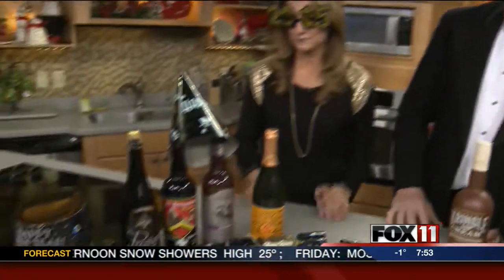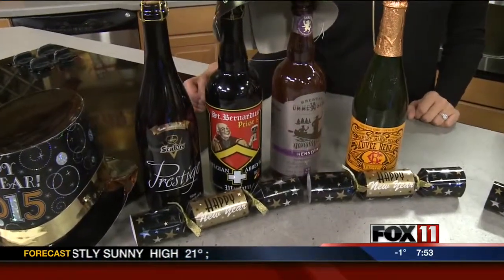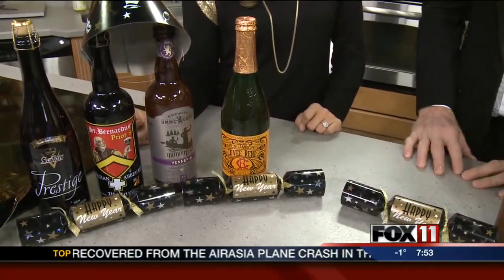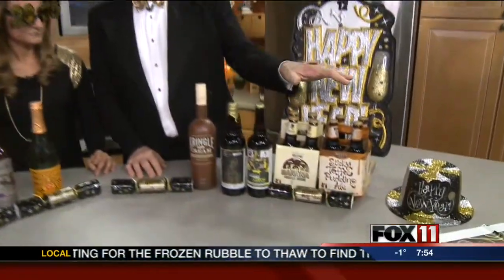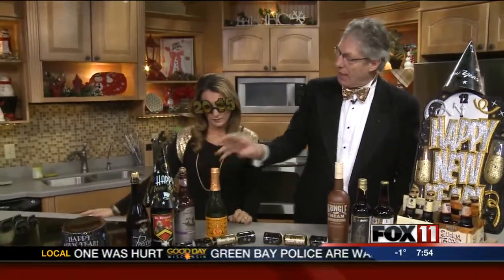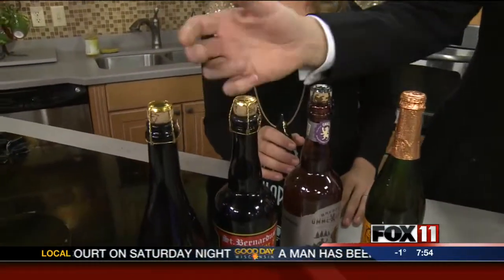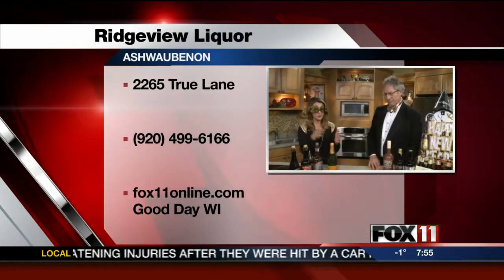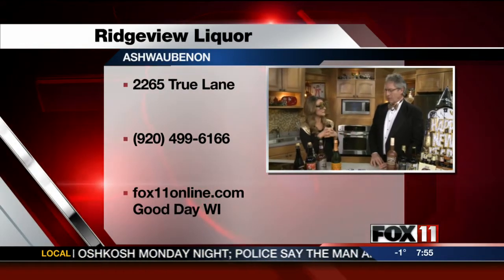Ring in the New Year with festive drinks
Ralph Witte of Ridgeview Liquor joined FOX 11's Emily Deem to create some tasty drinks.